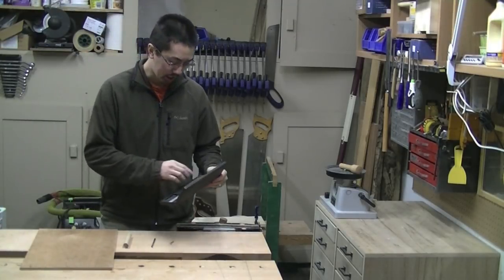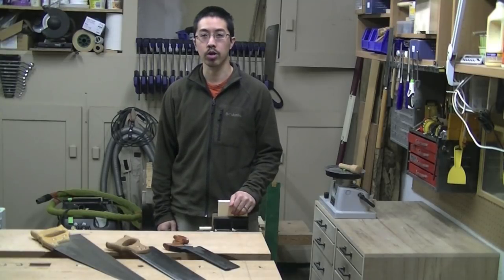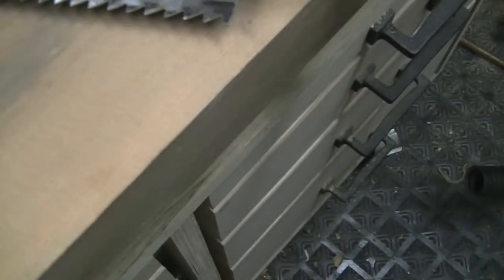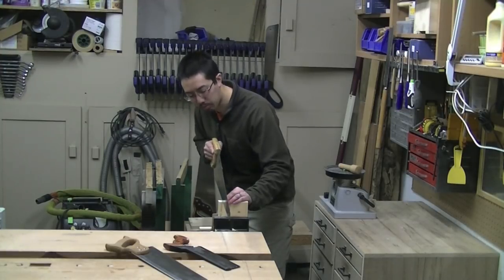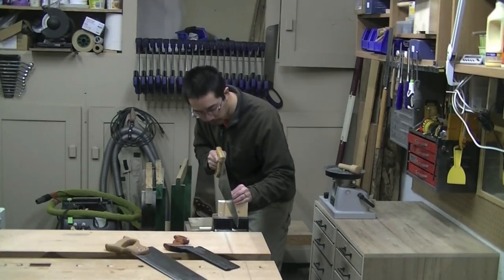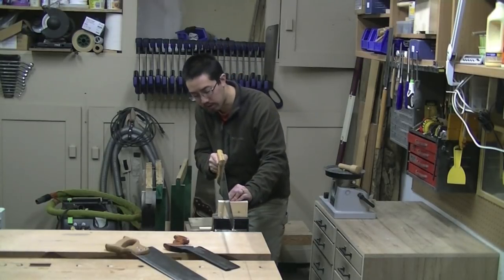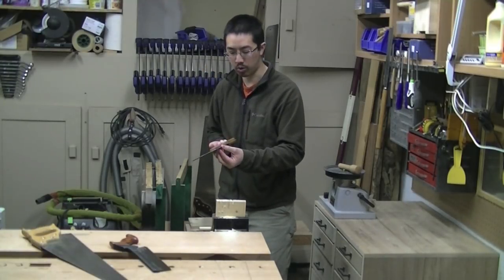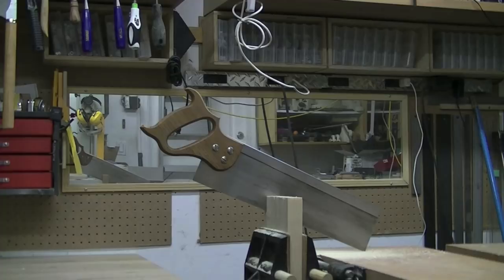Momentum & The Intuitive Saw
From FlairWoodworks.com